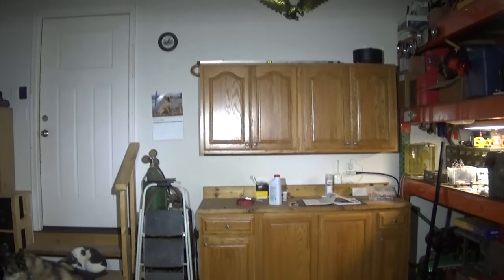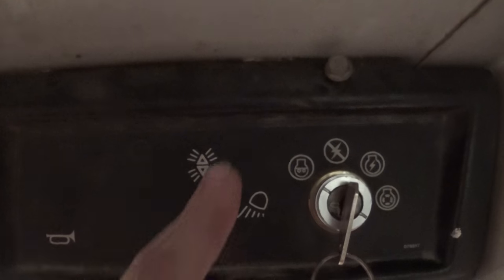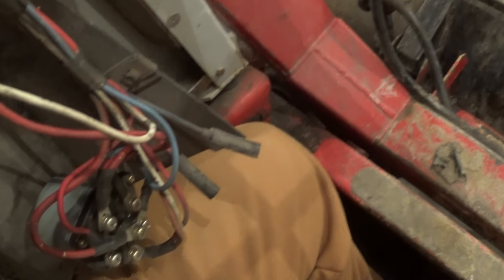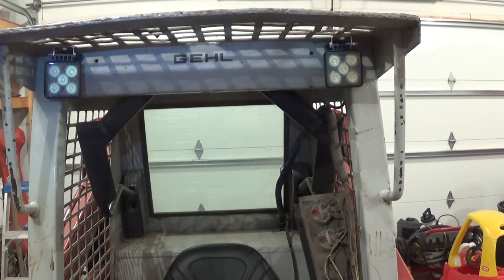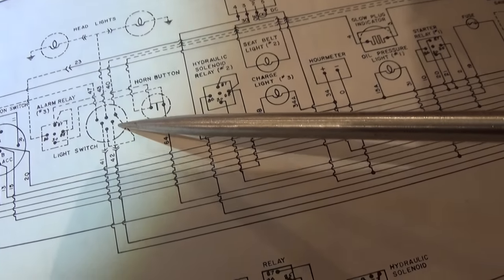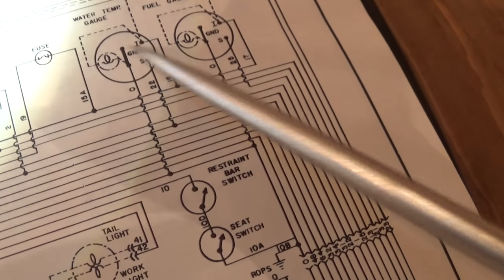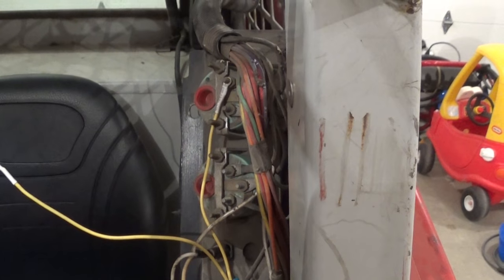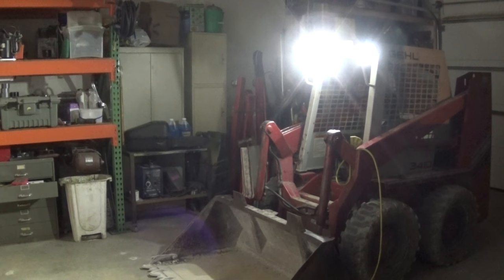LED Light Install Gehl Skidsteer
Adding some lights to the 3410.